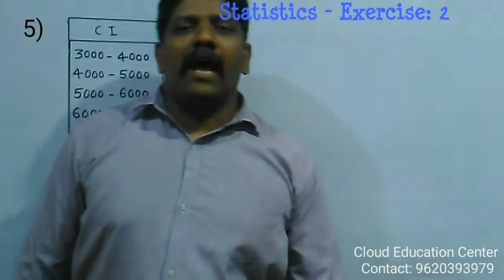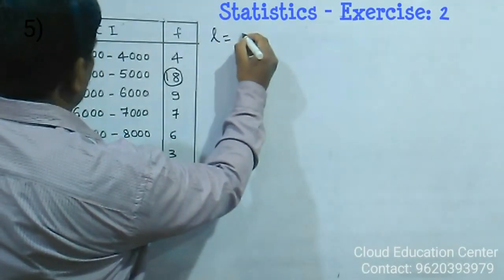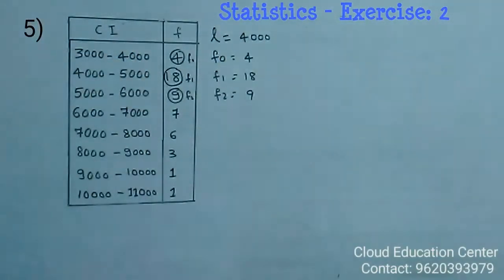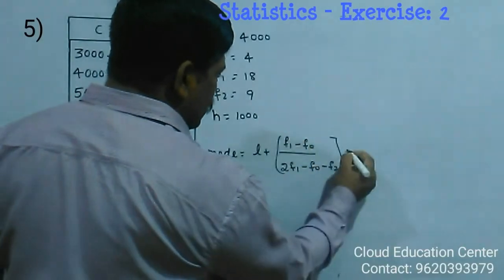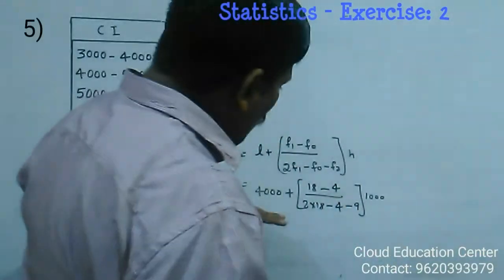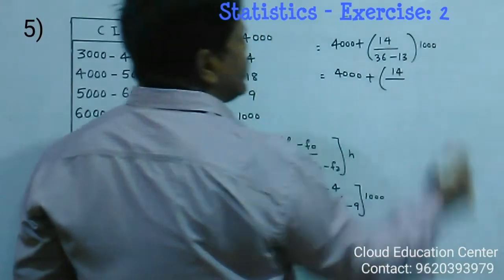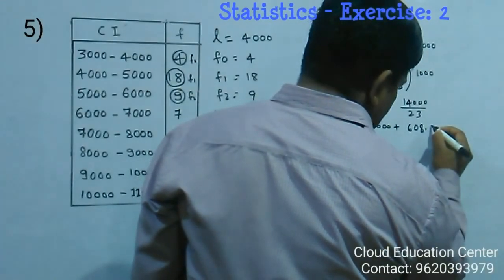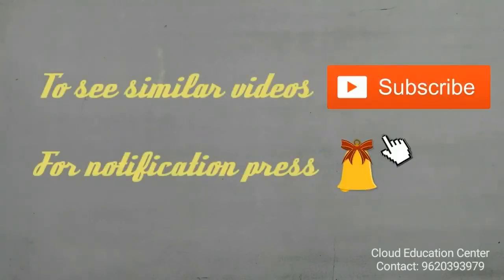Statistics - Exercise: 2 | 5th Q&A | 10 math | The given distribution shows the number of runs score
Class: 10th
Chapter: Statistics
Exercise: 1st
Chapter: Statistics
Exercise: 2nd